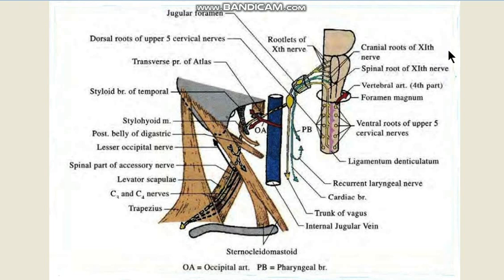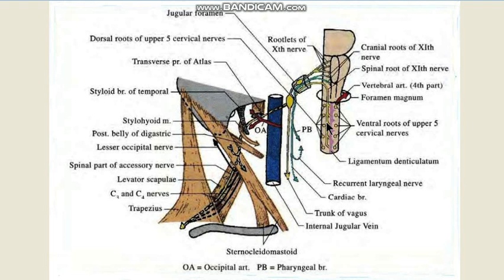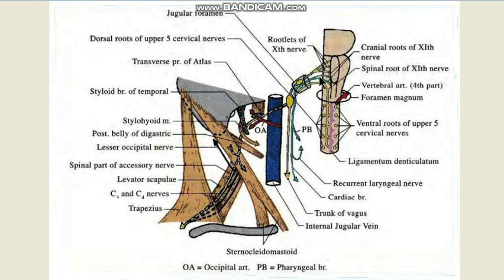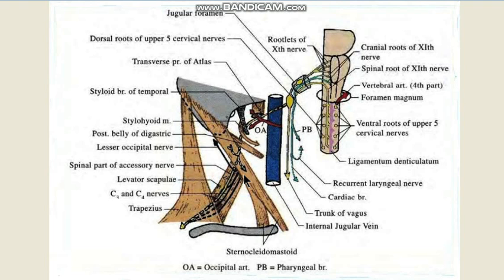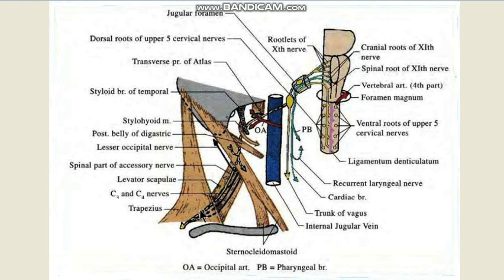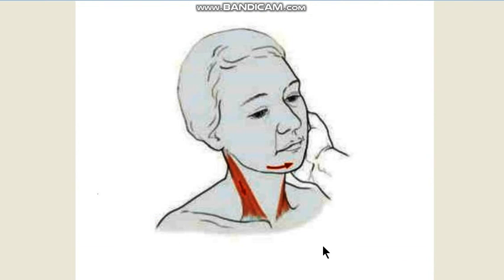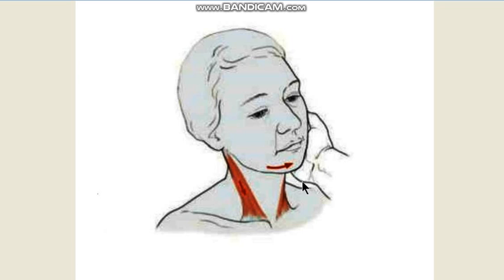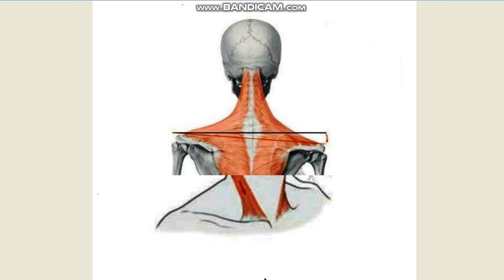Dr Arunabha Tapadar's Anatomy Class - Accessory Nerve Part 2